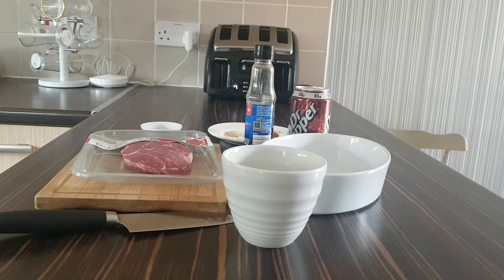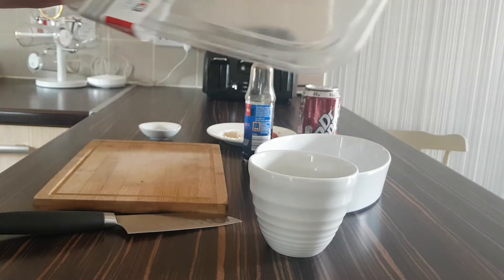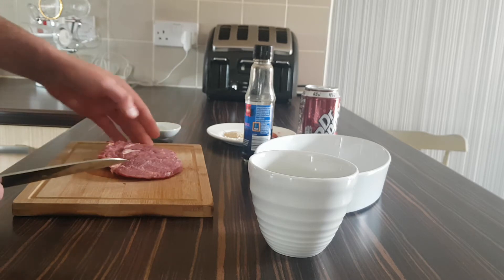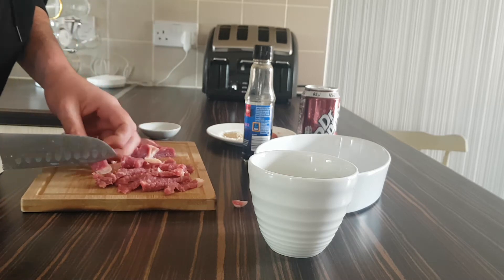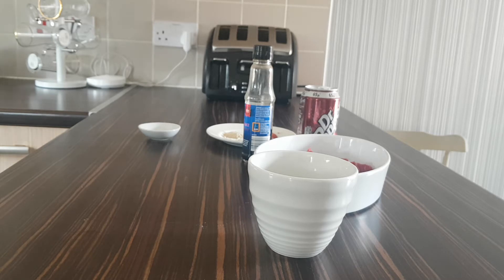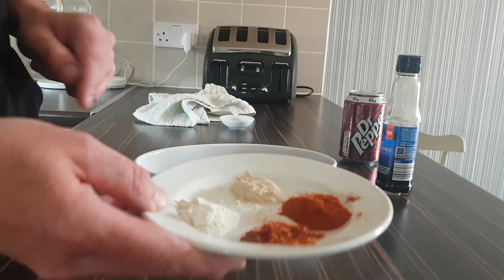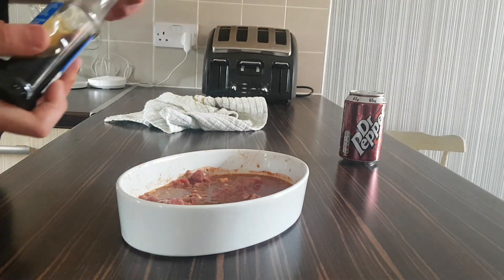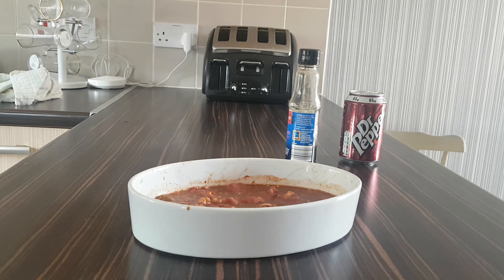DR PEPPER AND JALAPENO BEEF JERKY PREP VIDEO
heres how to prep steak for a dr pepper and jalapeno beef jerky enjoy